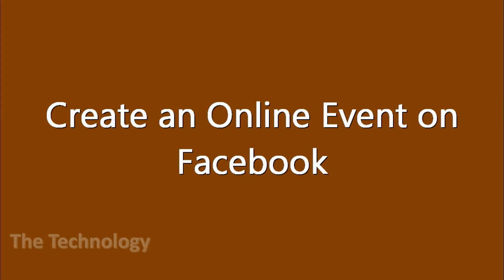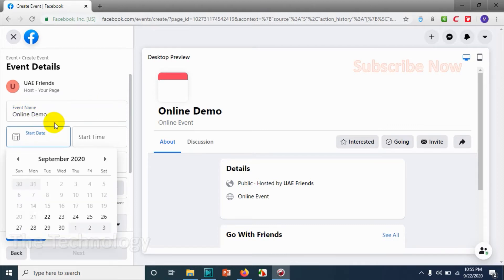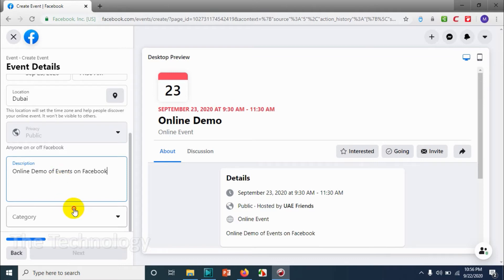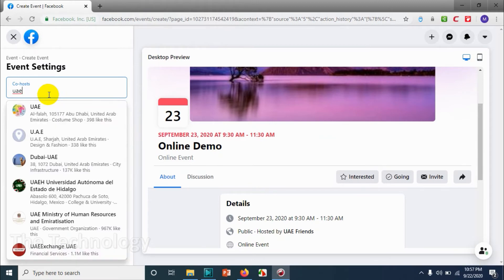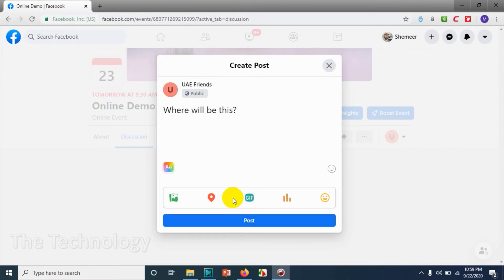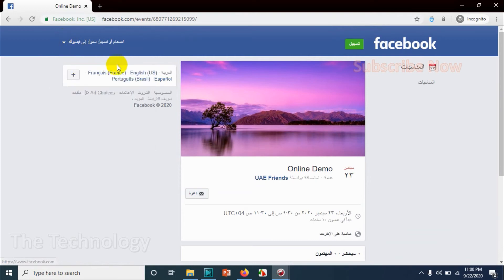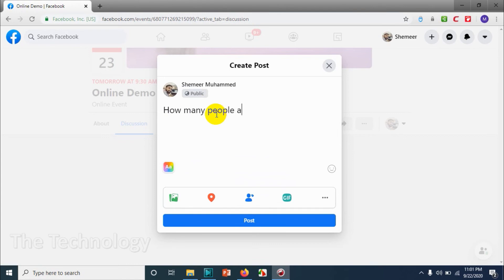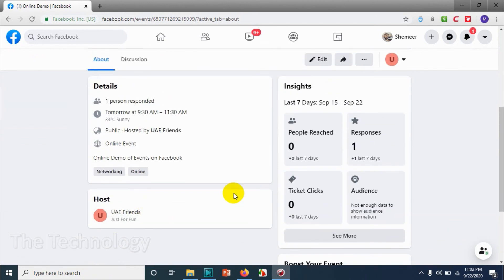How to Create an Online Event on Facebook | FB Online Event Creation | Facebook Tutorial | FB Tips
In this video , I am explaining how to create an online event on Facebook.

To create an online event:

    From your News Feed, go to Events.
    Click + Create New Event.
    Select the type of event and click Next.
    Check the box next to Online Event.
    For Event Format, choose Link or Other.
    Add details about your event.
    Click Create.

If you have the following queries this video will be helpful:
1. How do I create an online event on Facebook?
2. How do Facebook online events work?
3. How do I create a paid event on Facebook?
4. How do I create an online event?
5. How do I create an event on Facebook App 2020?
6. How do I invite friends to a Facebook event?
7. How do I manage events on Facebook?
8. How to create an online event on facebook web?